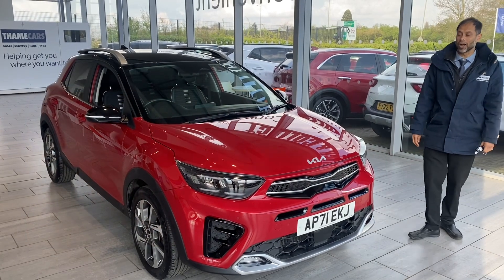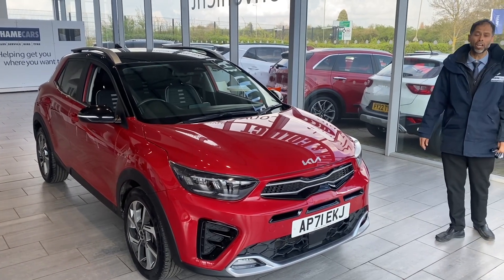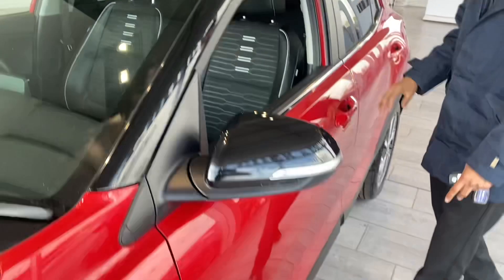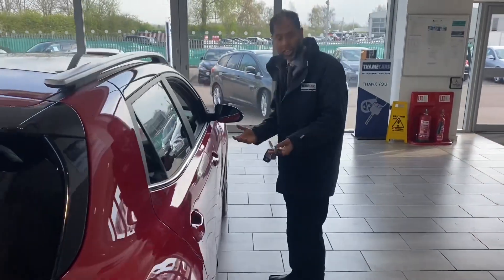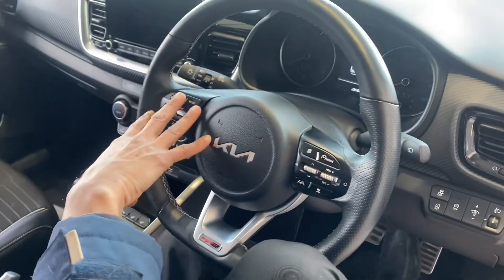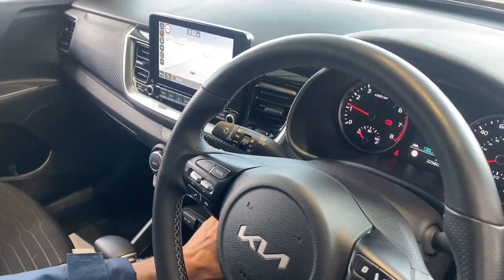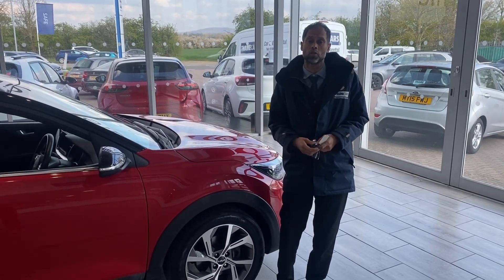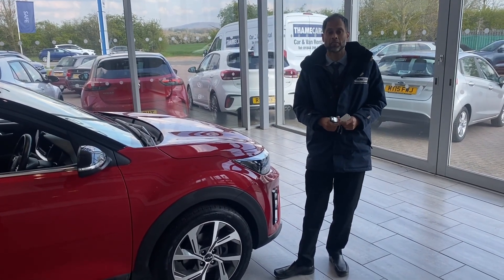2022 71 Kia Stonic 1.0T GDi 48V GT-Line S 5dr DCT for sale at Thame Cars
This lovely Kia Stonic 1.0T GT line S Automatic 5 Door Hatchback in Blaze Red comes with warranty until 25th January 2029 and no MOT required until January 2025. You will also get loads of amazing features like front and rear parking sensors and rear camera to make parking simple, Built in Satnav, Apple Car Play and Android Auto for apps and maps. Cruise control for those long journeys, Electric power folding door mirrors, front and rear electric window, Auto lights, Blind Spot, Heated front seats and heated steering wheel to give you extra comfort in the cold days, keyless entry and keyless start, Privacy glass. The 1.0T engine is great with plenty of power and fuel economy. Reserve for just £99 and test drive today so you don't miss out.